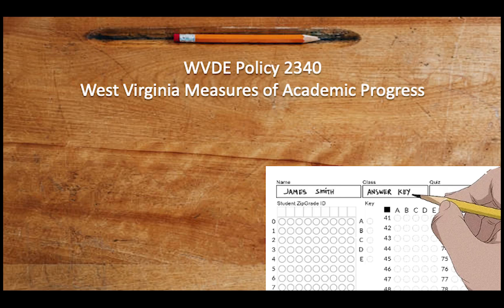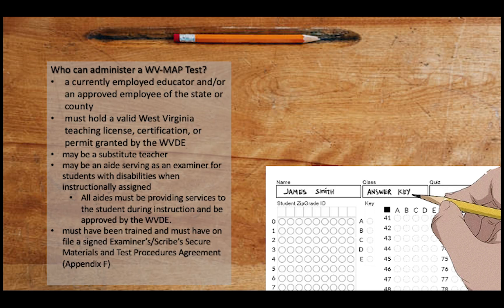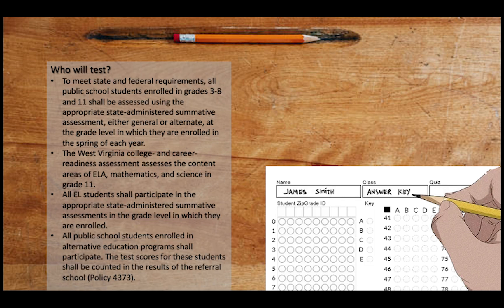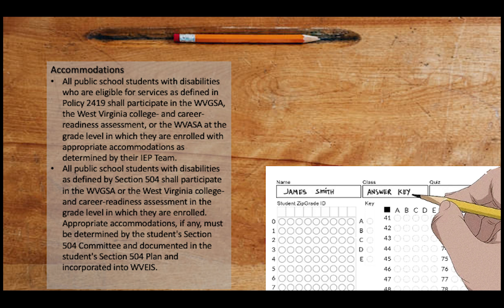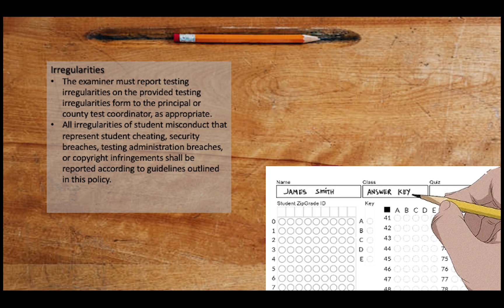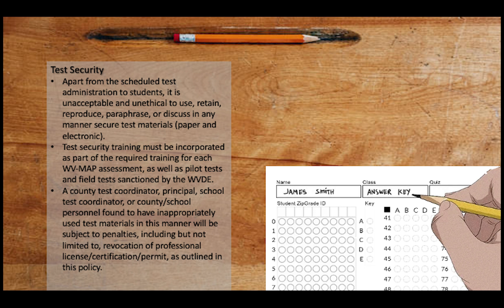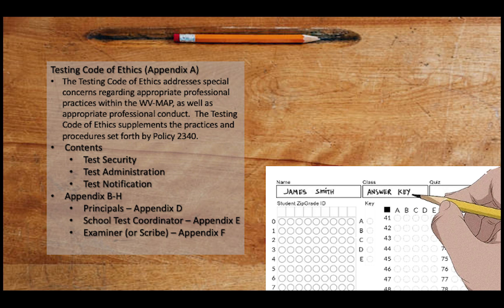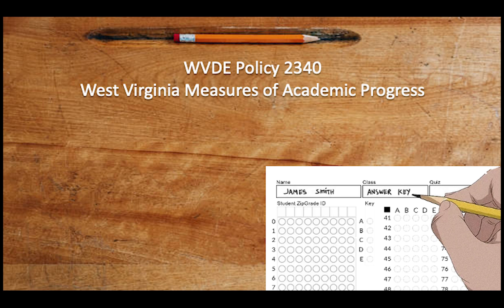WVDE Policy 2340 Training Video